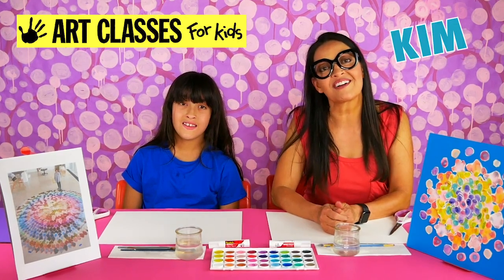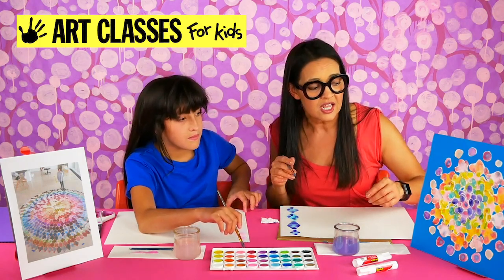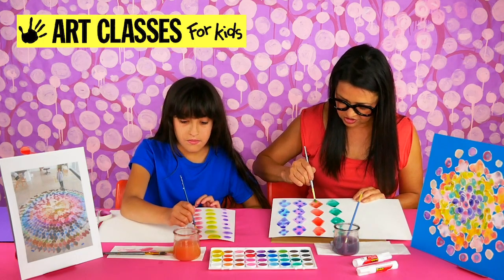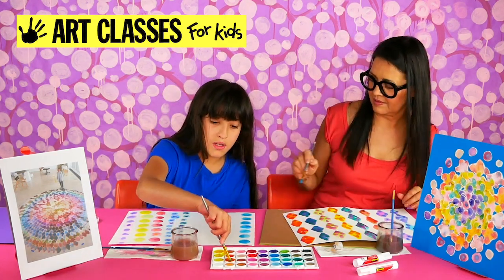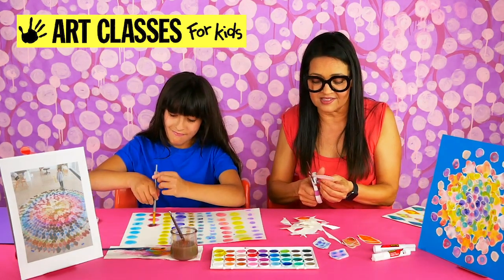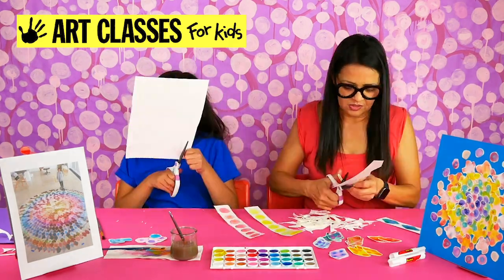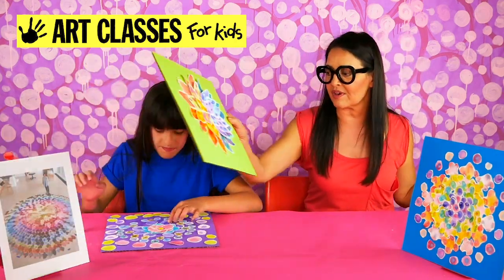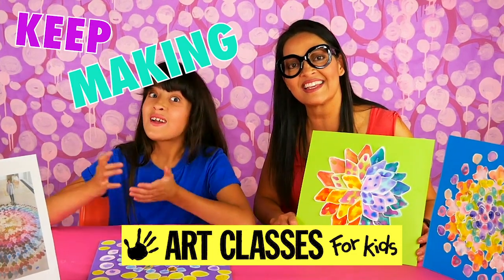HOW TO PAINT Abstract Watercolor Collage inspired by Polly Apfelbaum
Join us for a SUPER cool watercolor collage inspired by Polly Apfelbaum!

We'll be painting watercolors, cutting out shapes, and collaging them similar to her artwork style. This is a really fun project for ADVANCED artists, we suggest ages 8 and up.

WHAT YOU’LL NEED:
⬜️ Watercolor Paper
🎨Watercolor Paints
🖌Small and Medium Paintbrushes
✏️Pencil
💦Water Jar
🧻Paper Towels
☑️Glue Stick
✂️Scissors
🔲Cool Background Paper
📦Cardboard Backing

Need Supplies?
🎁Join us this summer with ART CAMP IN A BOX!
🤝LOVE Art Classes for Kids? to help us keep making cool art!
🎨Interested in your VERY OWN private lesson with Kim? Check out our private lessons via Facetime where you can make WHATEVER you want with Kim!
❓We want to make sure that we're creating the content YOU want to see. because we'd love your feedback!